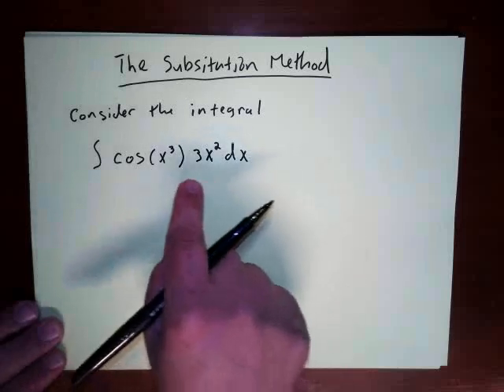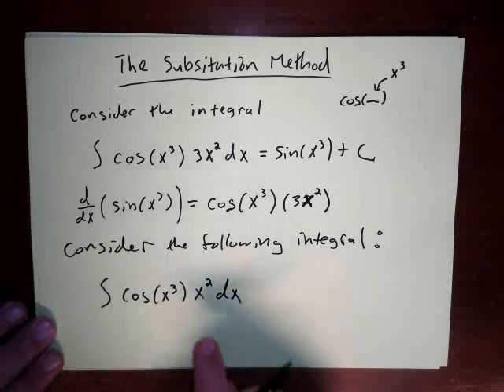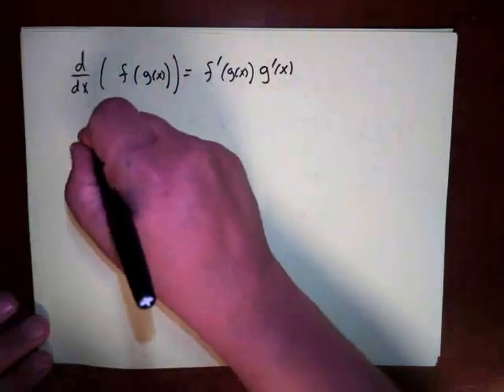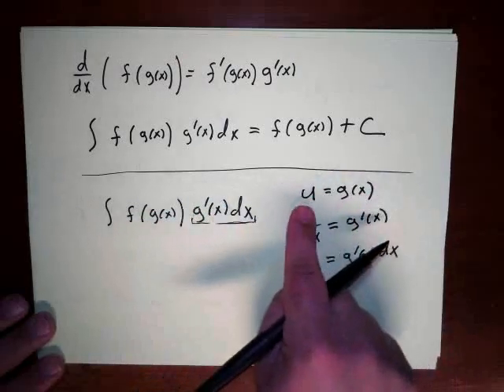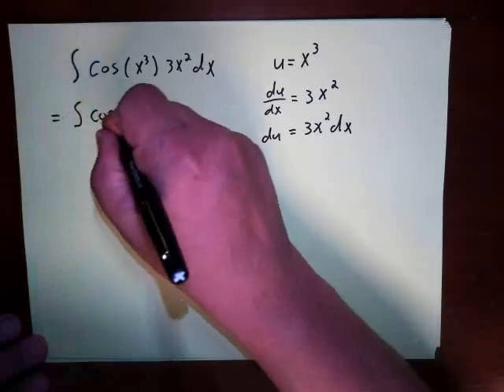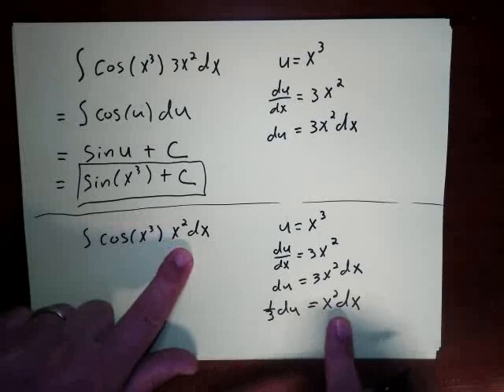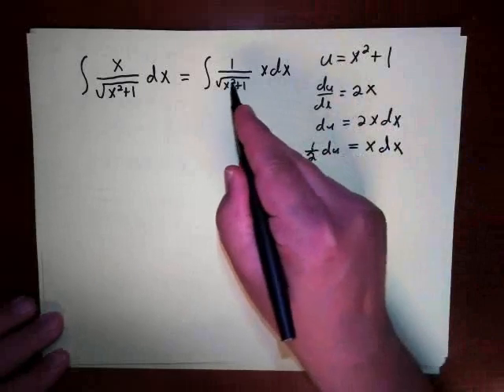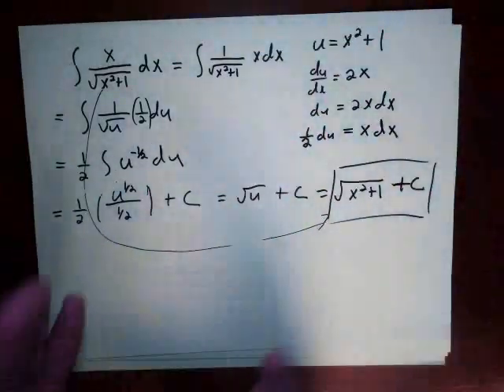Calc - Introducing the Substitution Method